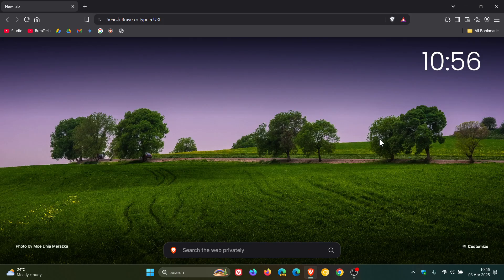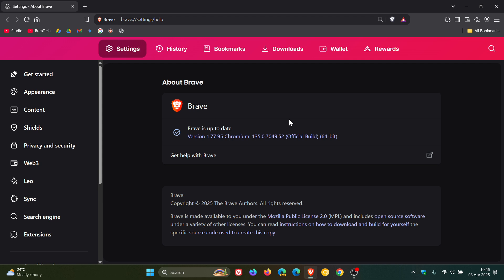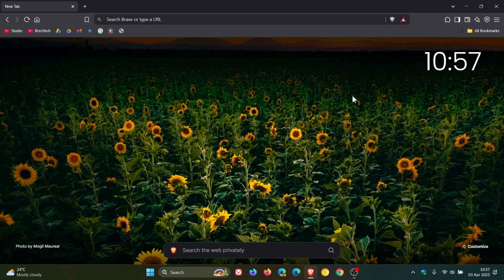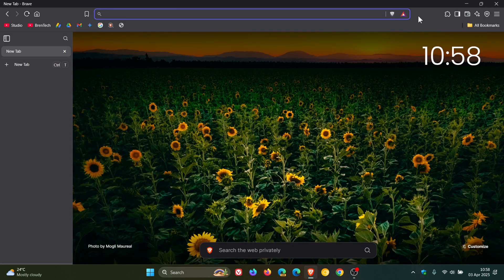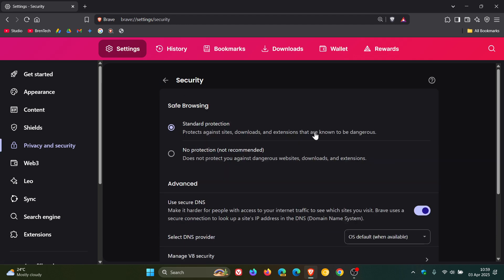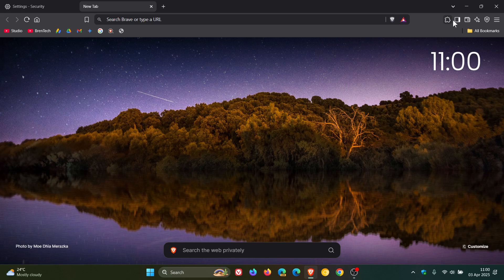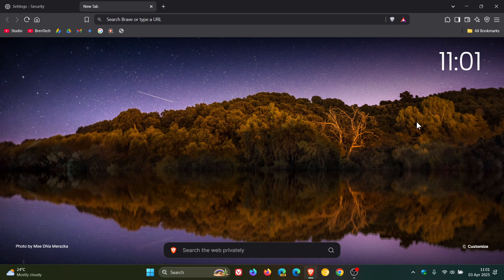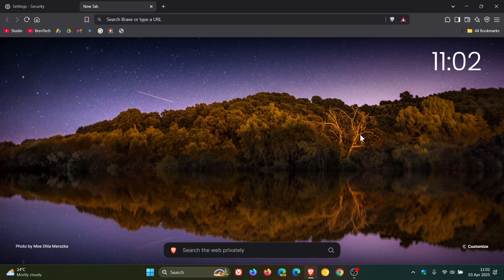What's New in Brave Browser 1.77 With Chrome 135?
This latest release includes Web3 improvements, Brave Leo improvements, Rewards improvements, adds “Use Vertical Tabs” option to the toolbar context men, updates the Safe Browsing “Standard protection” setting description, updates icons on the Tab Groups menu, includes 8 bug fixes and more. The browser has also received an update to Chromium version 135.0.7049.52 that includes 14 security fixes.